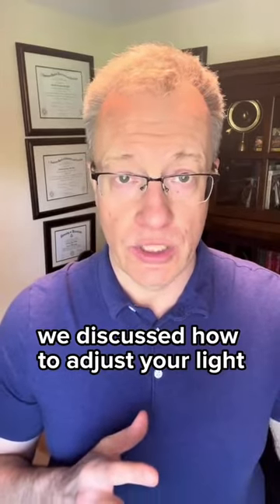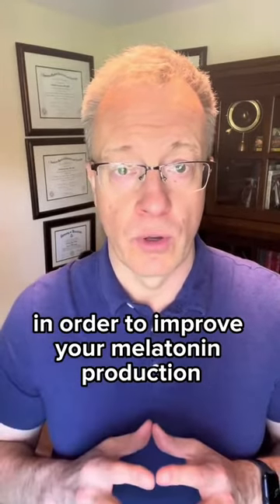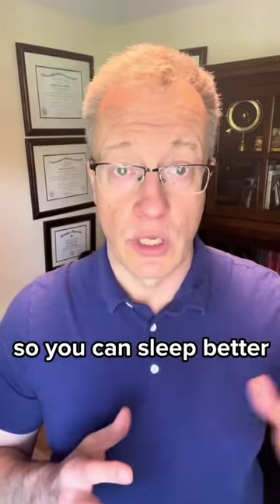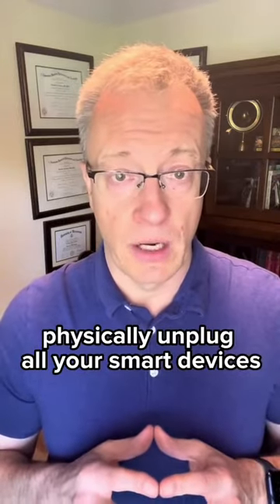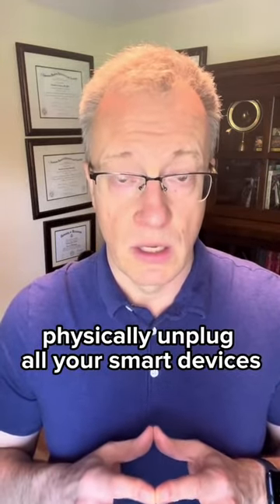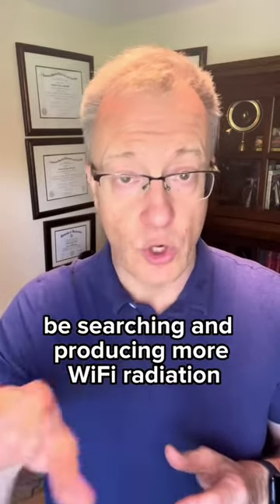EMF and sleep